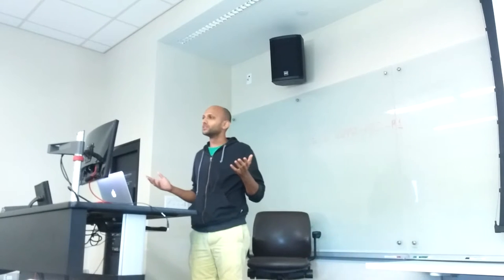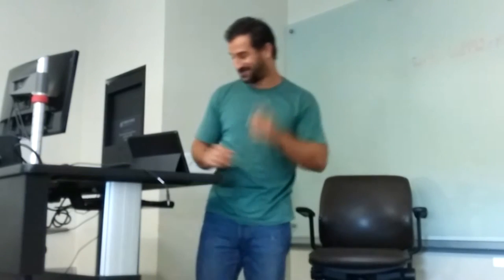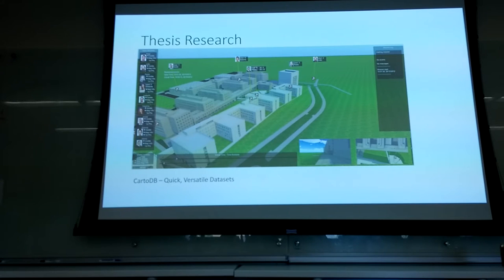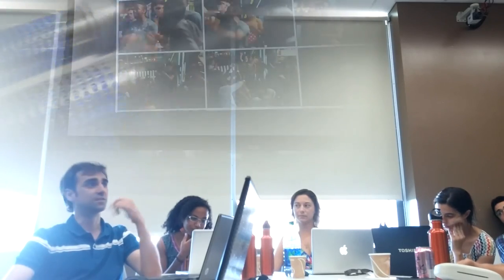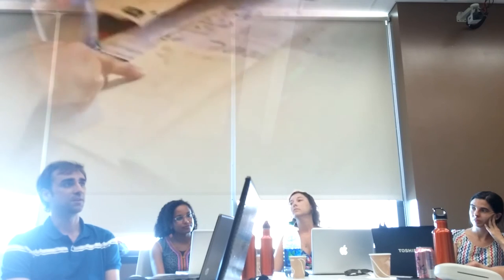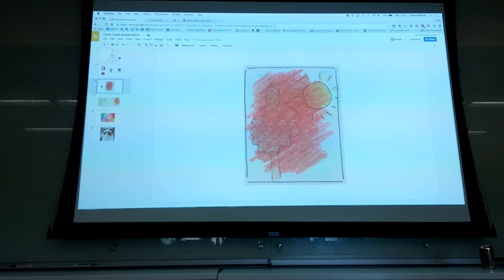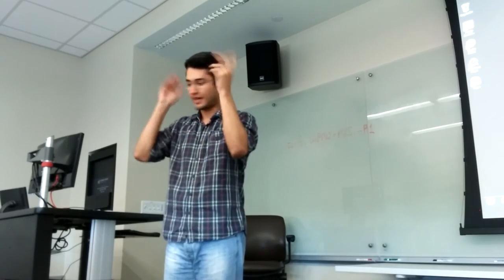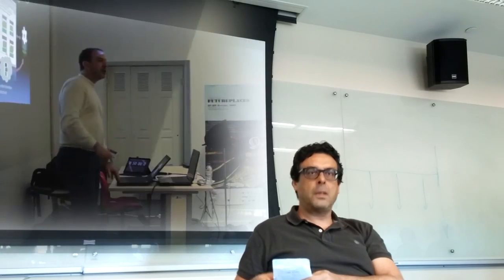Austin's Open Institute StudentXperience